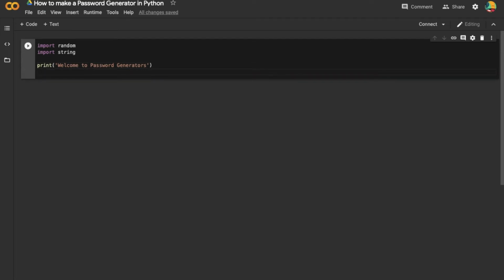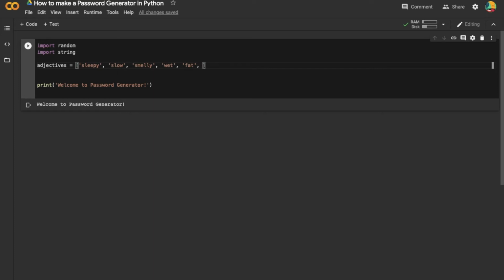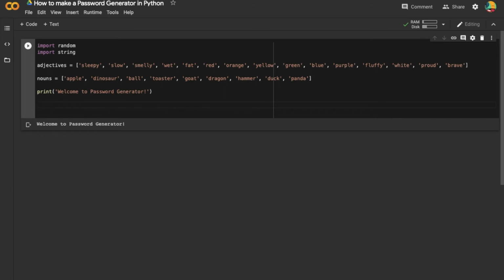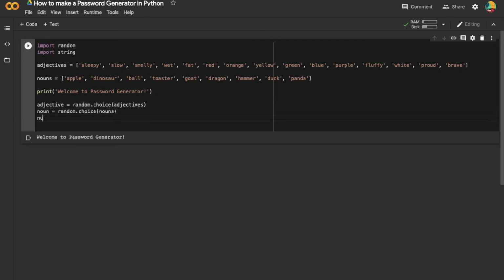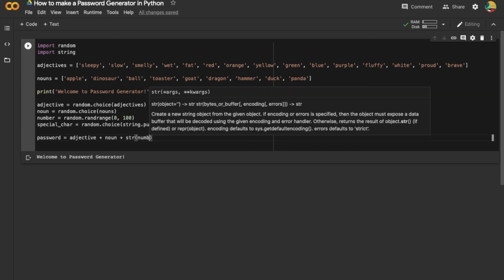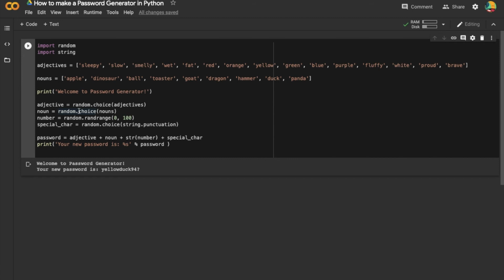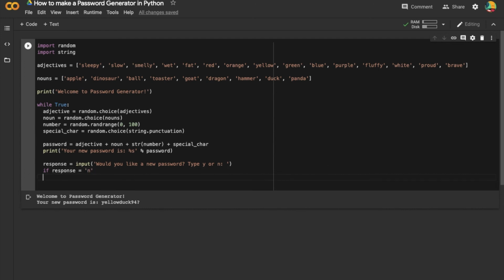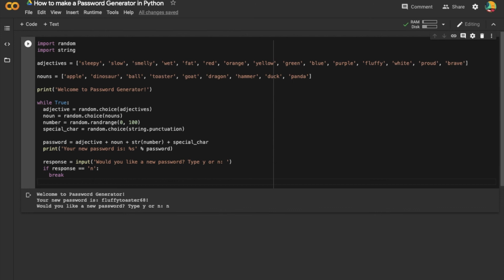How to make a Password Generator in Python!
Today we are building password generator for you, I hope you follow along with me and have fun coding. Comment if you need help or want to recommend video ideas to me!